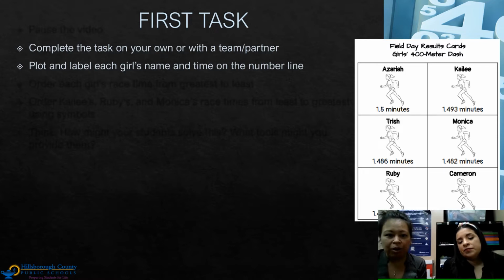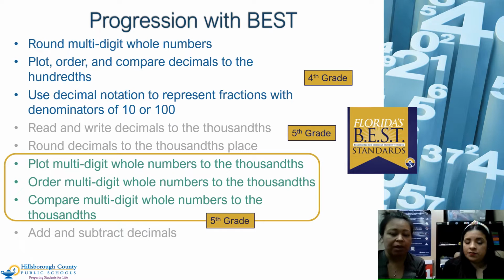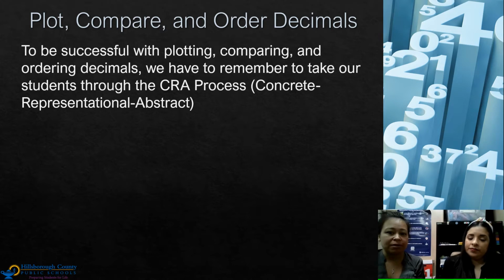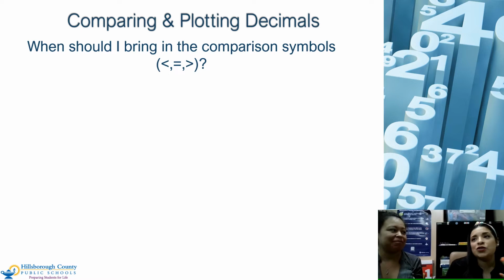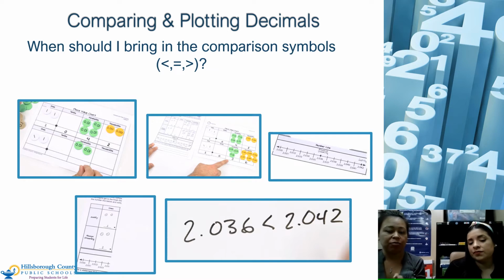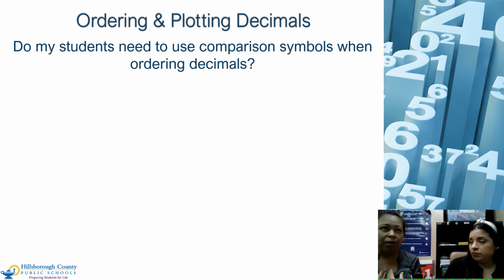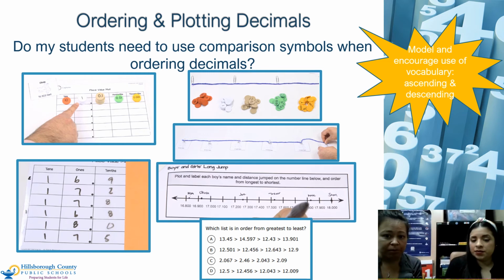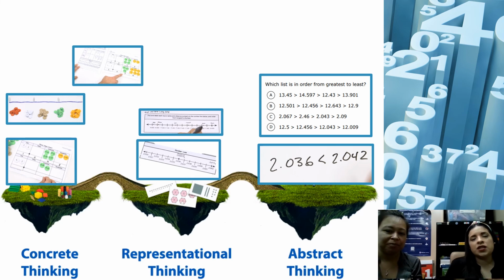Math Dive in Five G5 U4 Compare Order Decimals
This edition of Dive in Five explores how students can understand comparing, plotting, and ordering decimals to the thousandths.